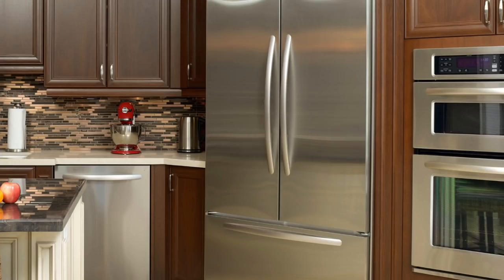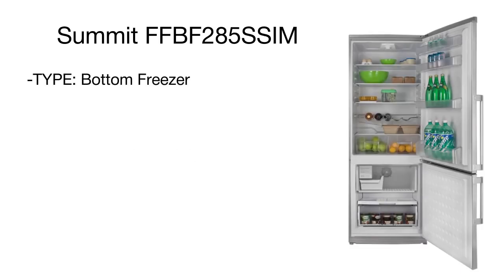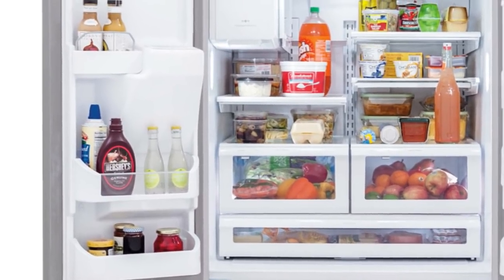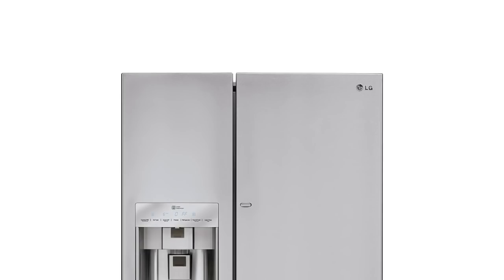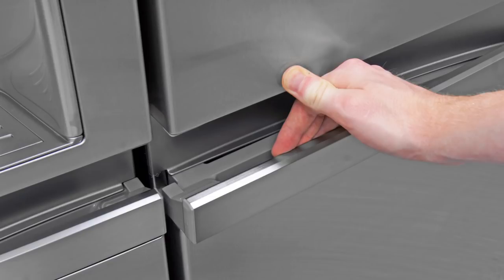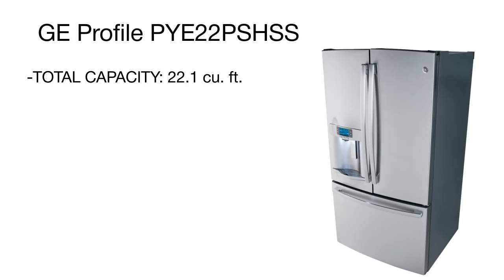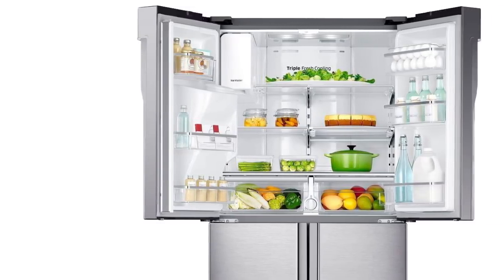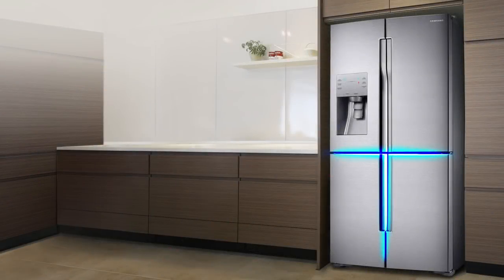Best Counter Depth Refrigerators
Are you looking for an affordable alternative to rather expensive built-in refrigerators? At a considerably lower price, a counter depth refrigerator looks no less elegant, modern, and nice. Having compared the whole variety of different models, we’ve made a complete guide on compact counter depth refrigerators, designed to fit tight kitchens. Look through our review and choose the top-selling model for your household.